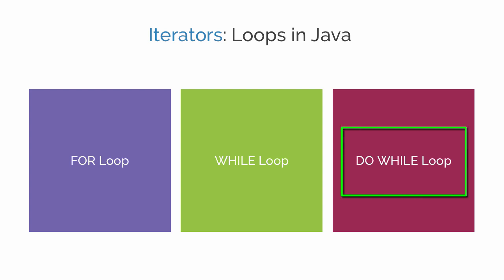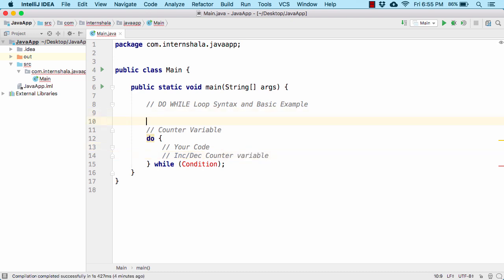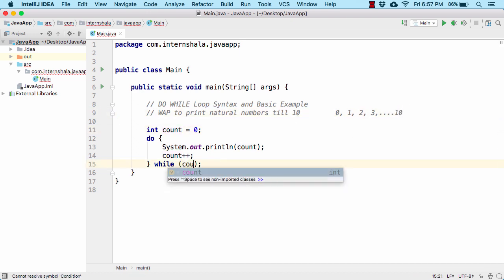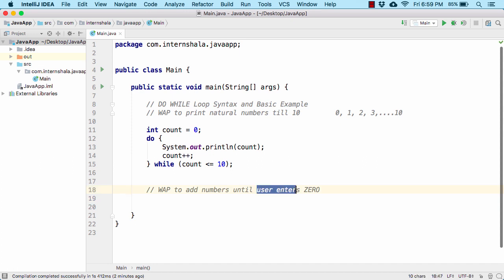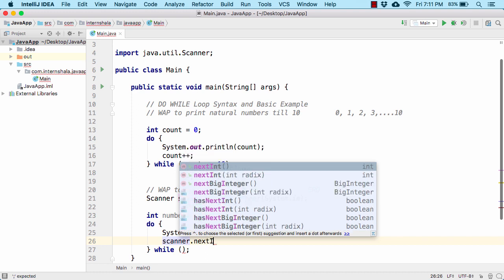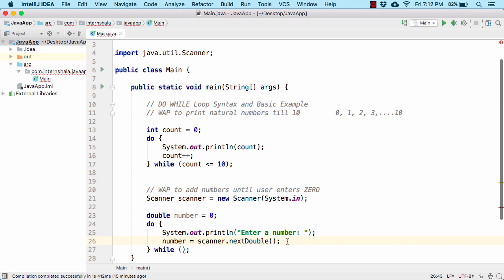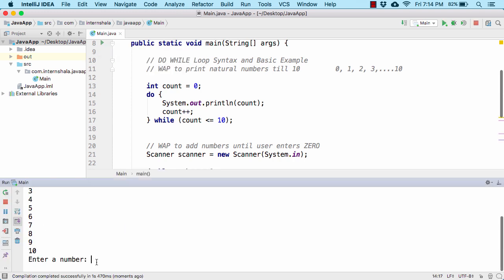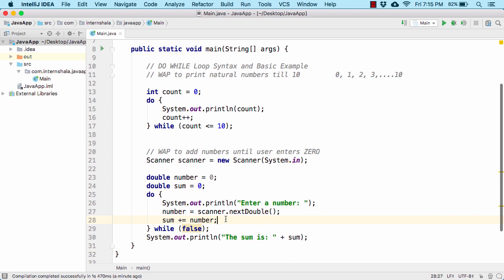Do-While Loop in Java Lecture 34